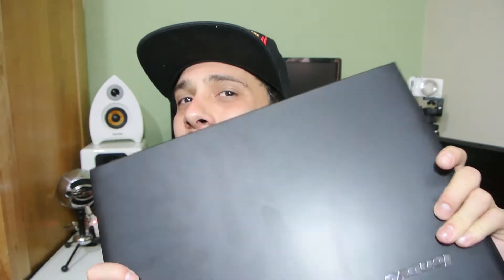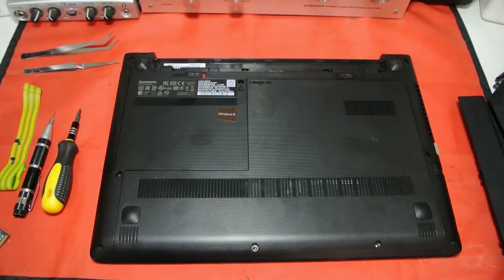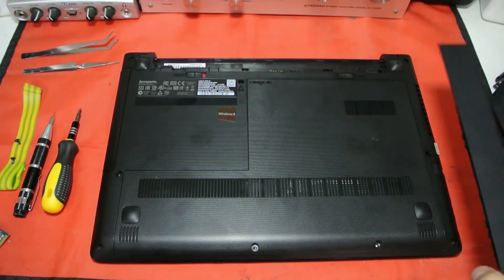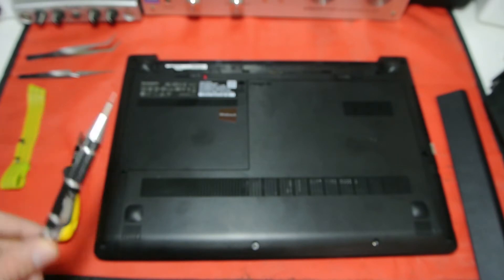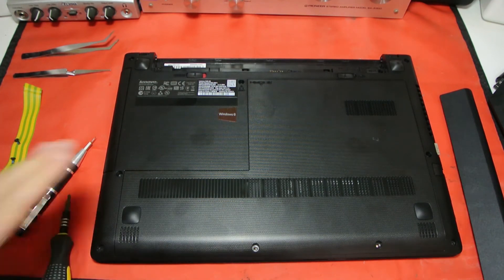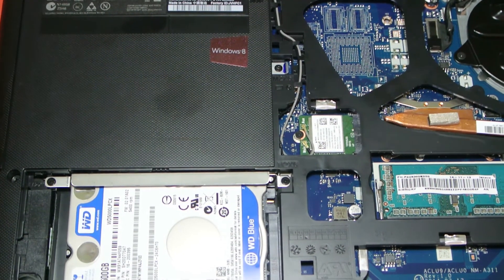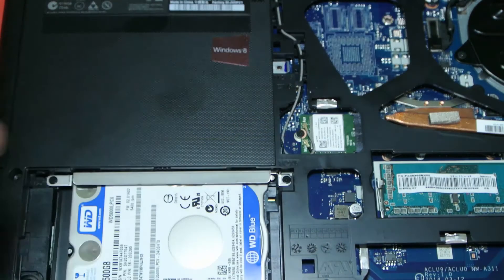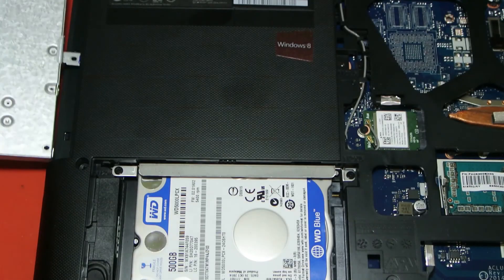Lenovo G40 DVD Drive Replacement, Blu-ray Upgrade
Just a quick Video to show you how to upgrade or replace the DVD drive on the Lenovo G40 laptop.
This model is the the G40-30 so some upgrades may differ across the G40 range.
PLEASE NOTE: YOU UPGRADE AT YOUR OWN RISK :)

MY KIT,

Thefullsetup believes in an eco-future and in the summer of 2013 I had my house fitted with a 2kw PV solar system provided